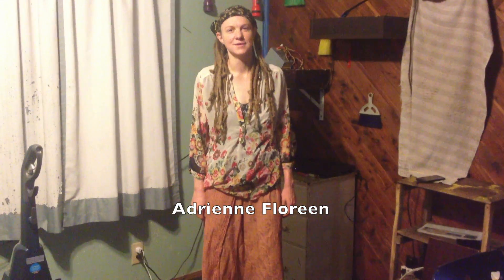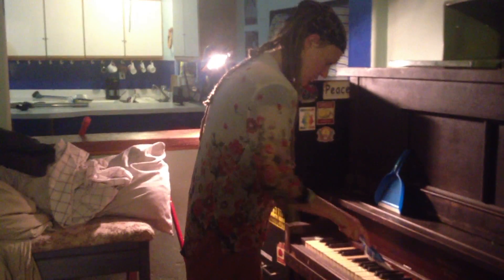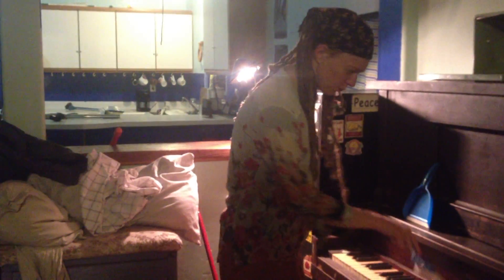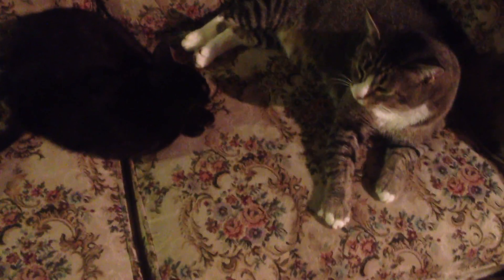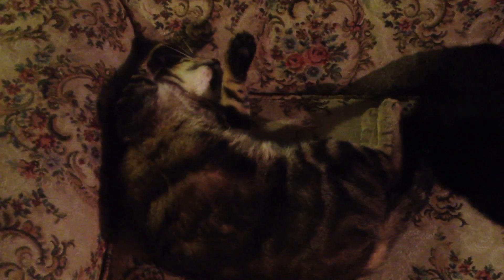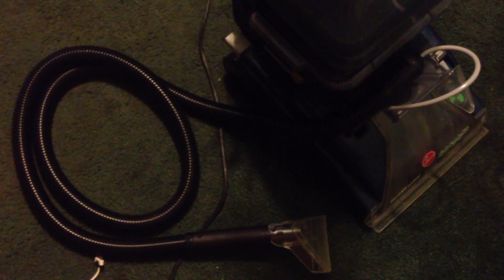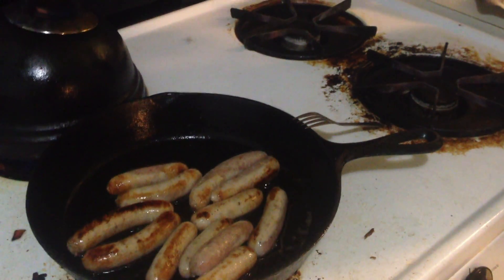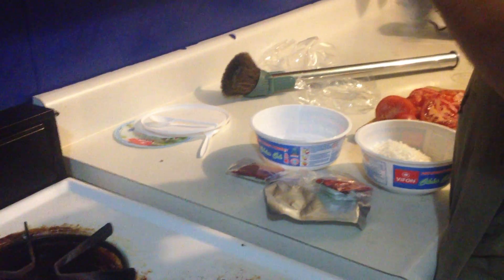It's time to make Adrienne's house smell great again! (Adrienne Floreen - 2017)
It's inauguration day. Will Donald Trump make America great again? And more importantly, is it possible to make Adrienne Floreen's house smell great again? In this video, Adrienne's house gets vacuumed and steam cleaned.